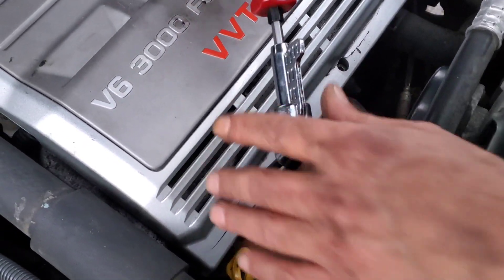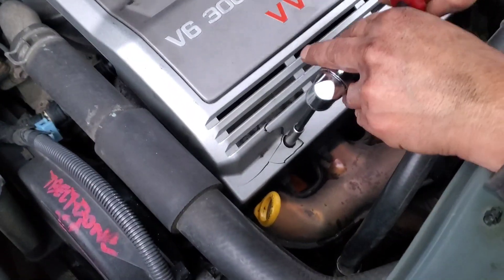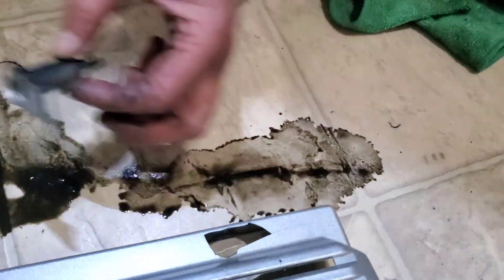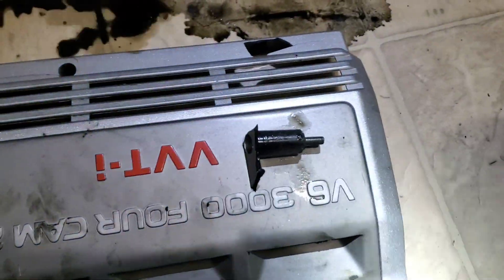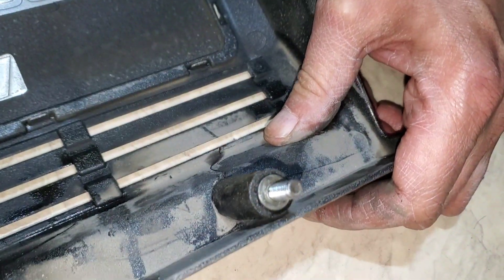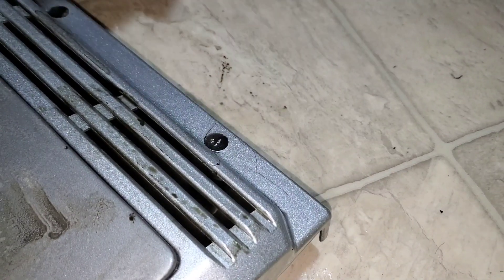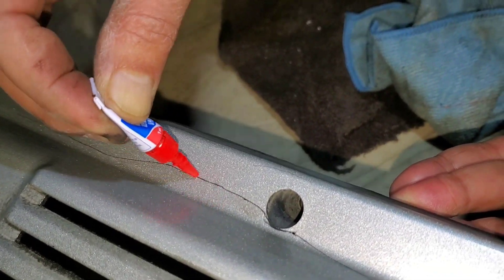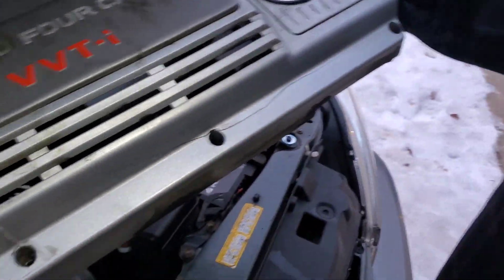Fixing Broken Plastic Valve Cover VVTI Toyota, Lexus Engine Cover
this valve Cover for lexus 2000 rx300 was broken cracked during removal.

thus video shows simple easy way to fix broken or cracked Cover by just using Krazy glue or instant glue good quality,